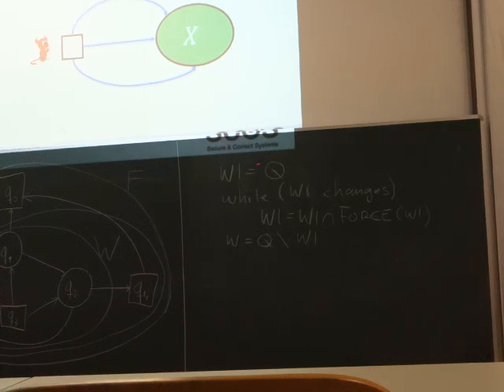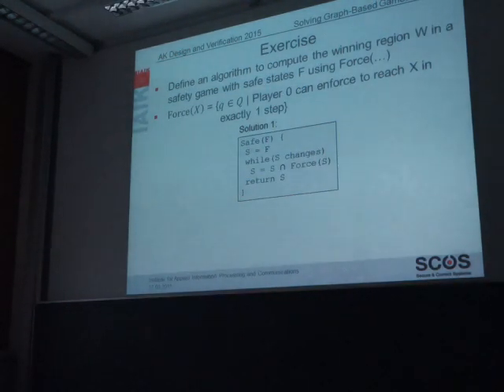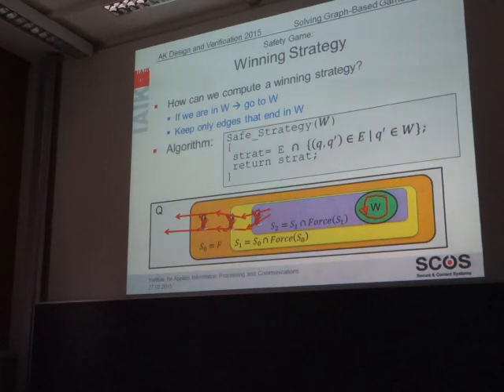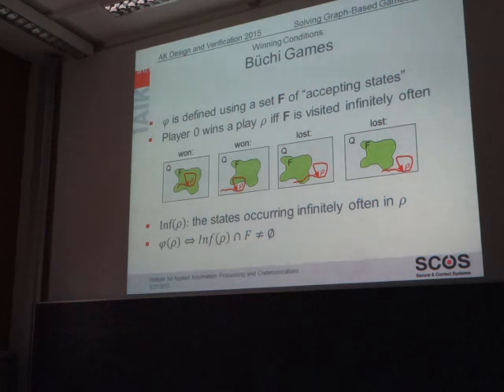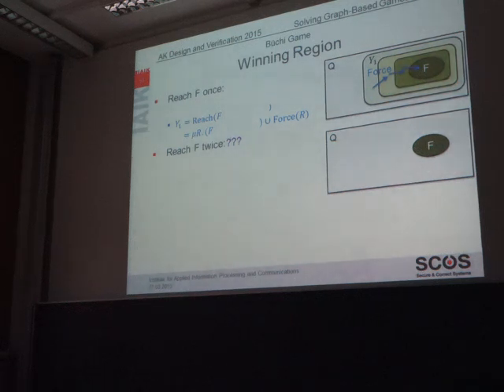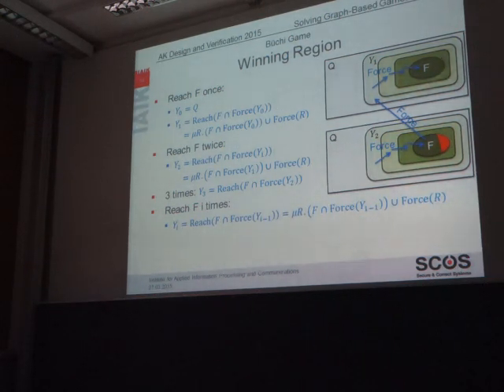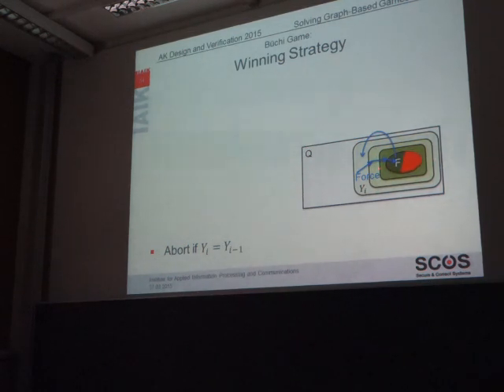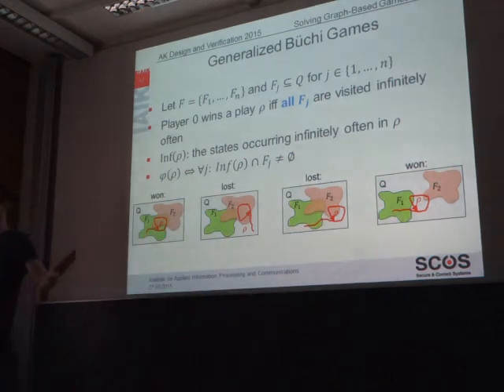Safety and Buechi Games 6